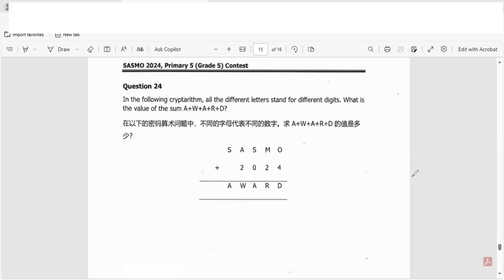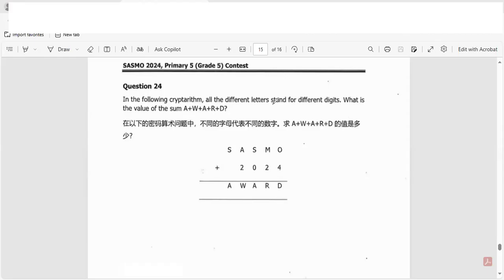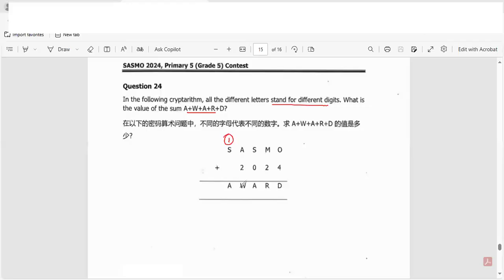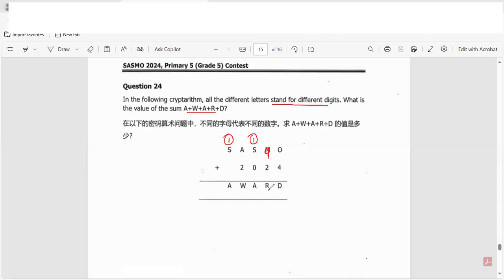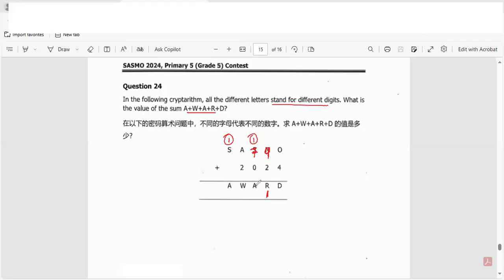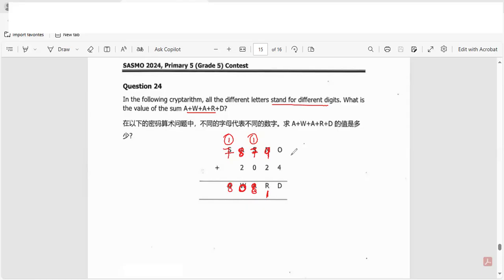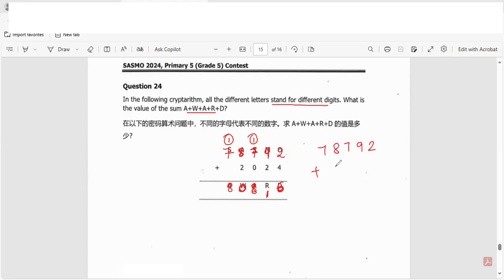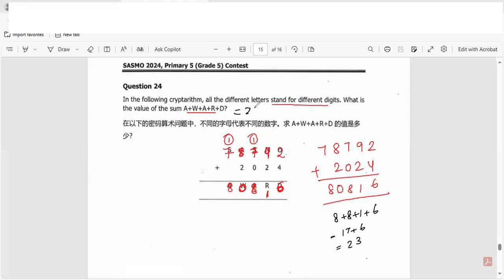SASMO 2024#Grade 5# SASMO+2024=AWARD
SASMO
+2024
=AWARD